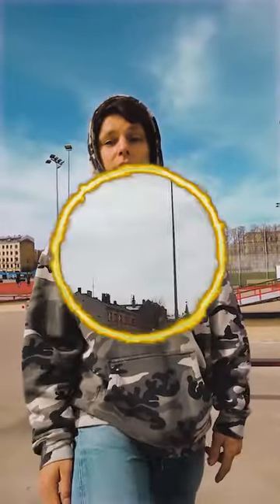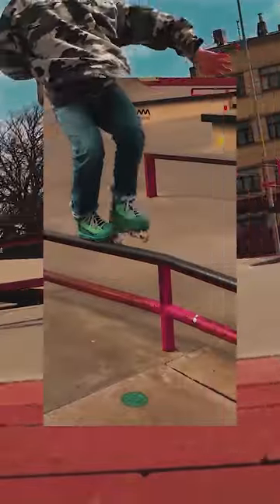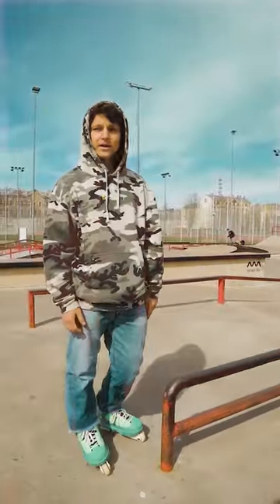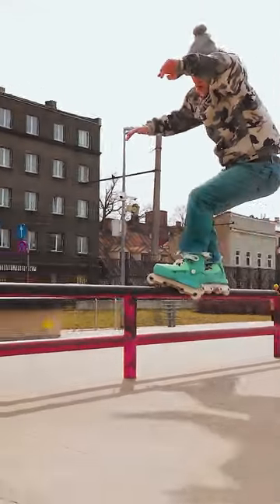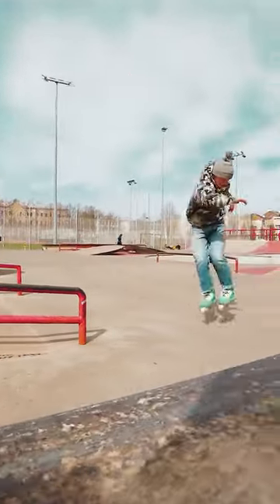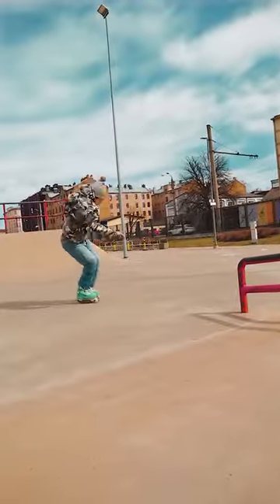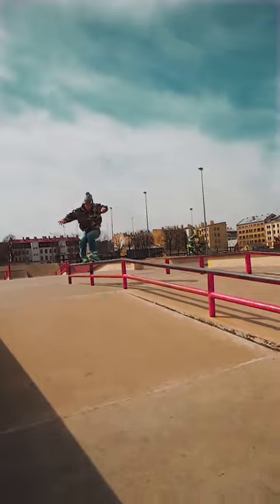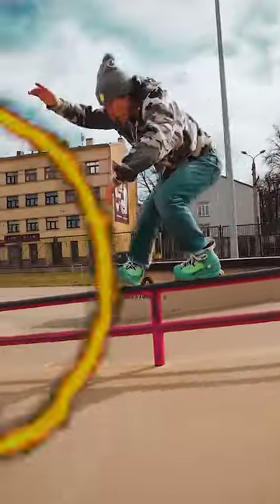Tips & Tricks for Inline skaters | Nils Jansons | GGFEST 2022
Together with Nils Jansons - a professional Inline skater, we are getting ready for this year's most extreme event - GG Fest 2022.

Save the dates July 22-24, Ventspils, Latvia

Kopā ar Nilu Jansonu - profesionālu inline skrituļotāju, sākam gatavoties šī gada jaudīgākajam notikumam - GG Fest 2022.

Rezervē datumus 22.-24.jūlijs, Ventspils, Latvija